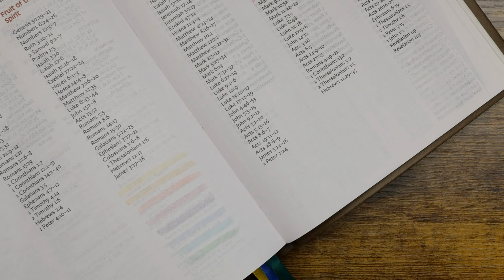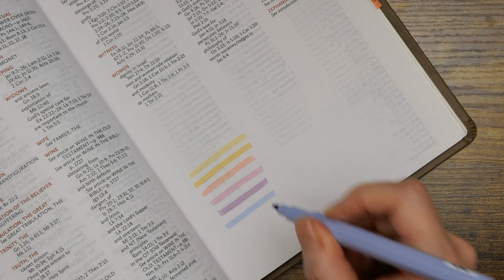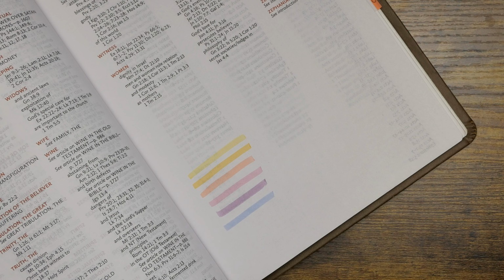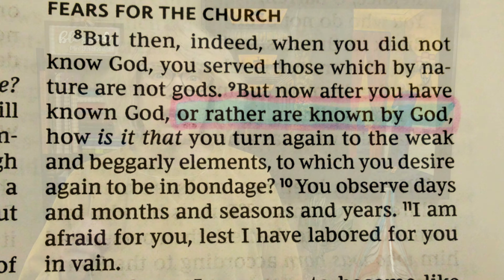Why I ditched my gel Bible highlighters (and what I switched to instead)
In this video I share why I switched Bible highlighters!

🔗LINKS🔗 ‌

🖍️Mr. Pen- Aesthetic Highlighters, 8 Pack, Chisel Tip

🖍️Mr. Pen No Bleed Gel Highlighter, Bible Highlighters

📔JOURNALS BY NANCY📔 ‌

Kingdom Keys Hardback

Kingdom Keys Paperback

Kingdom Keys Etsy Download

Guided Dream Journal for Christian Dream Interpretation

🎶MUSIC🎶

ℹ️About this videoℹ️

I've been using gel Bible highlighters for years but I've finally had it! I switched to another type of no bleed Bible highlighter. In this video I share the main things to consider when choosing the best Bible highlighter, why I switched (it's probably not what you think) and what I switched to!